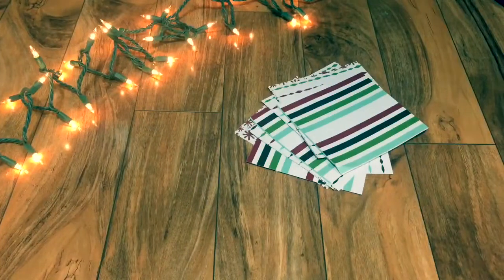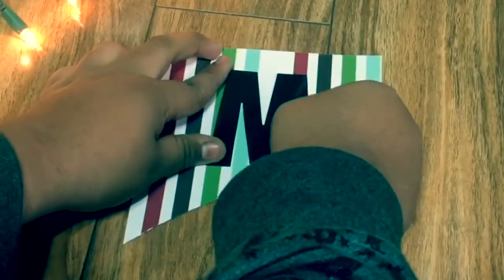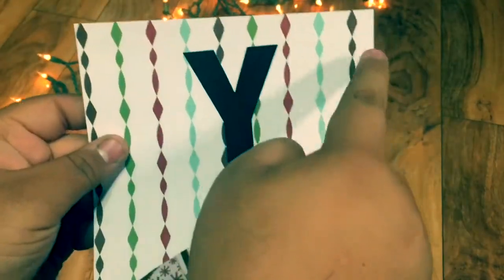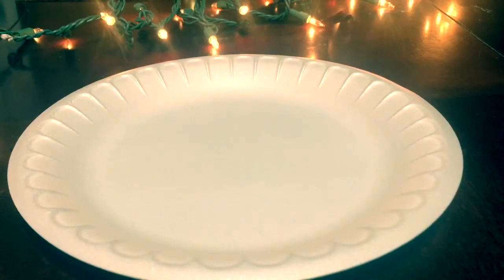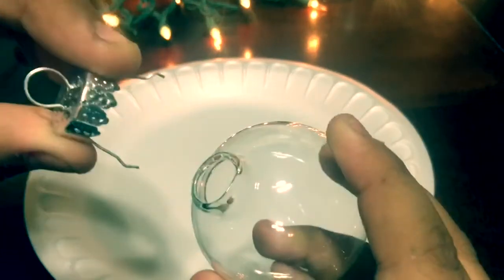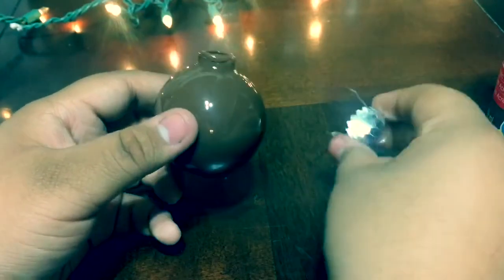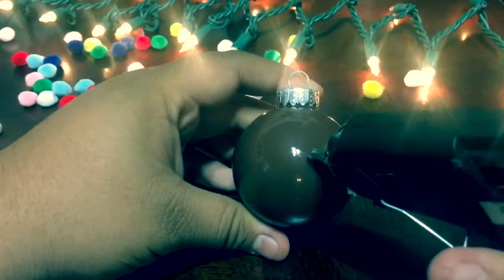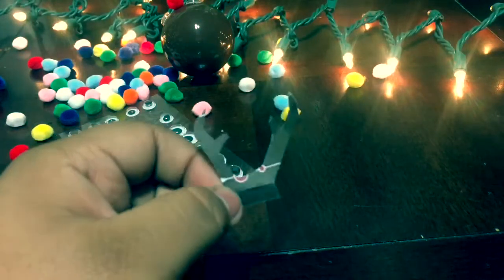3 easy Christmas DIYs ❄️❄️